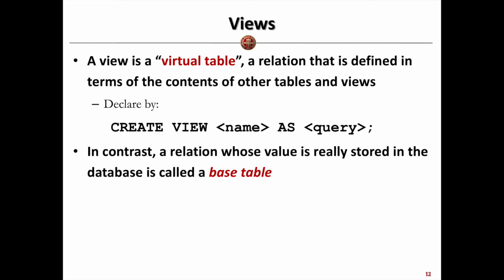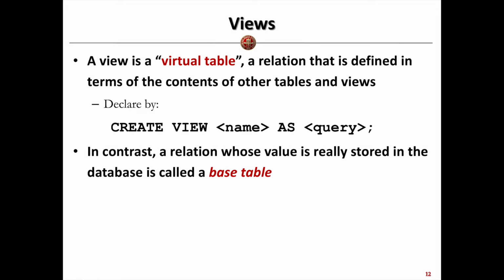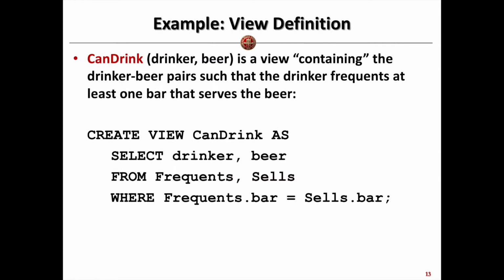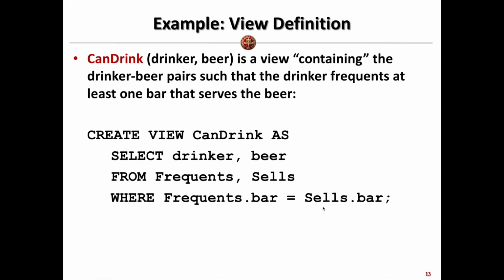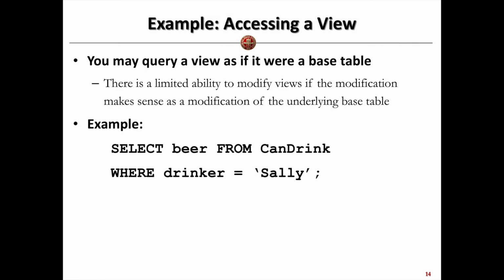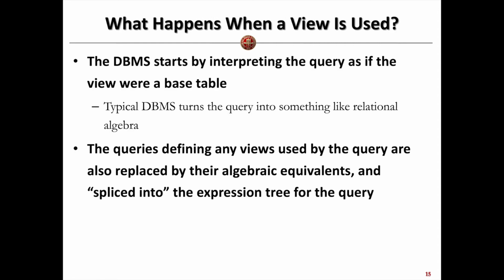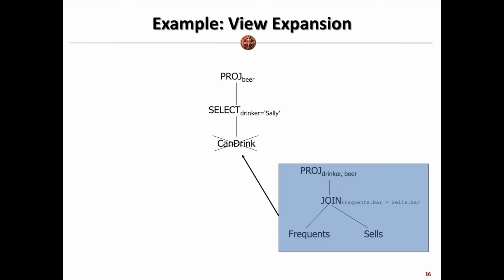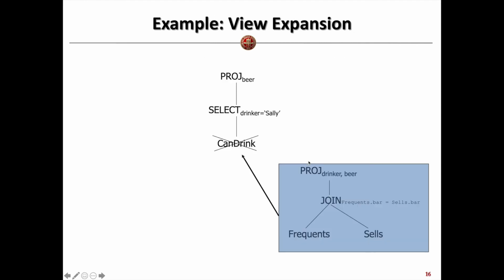SQL Modifications Part 4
This video talks about the VIEW in SQL.